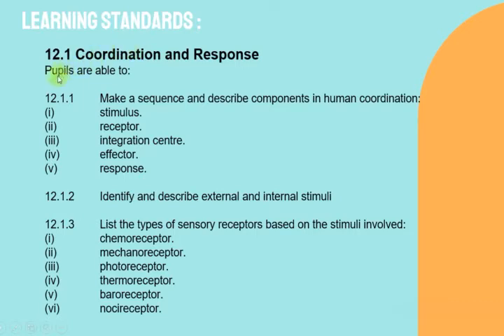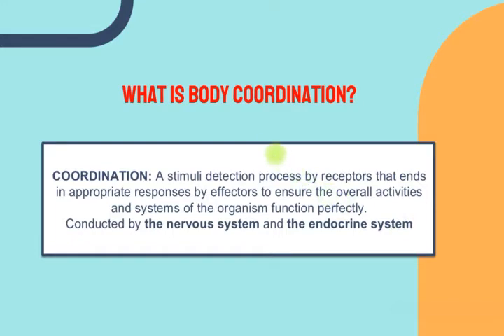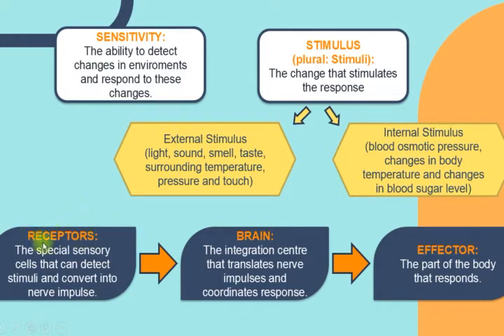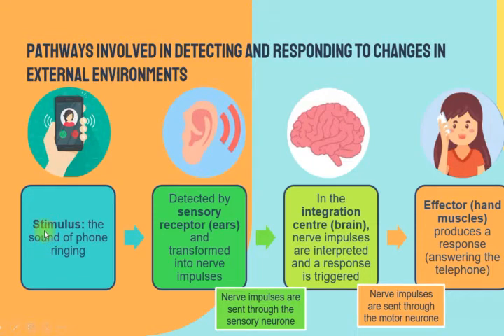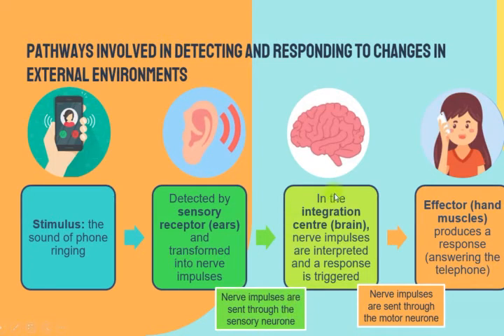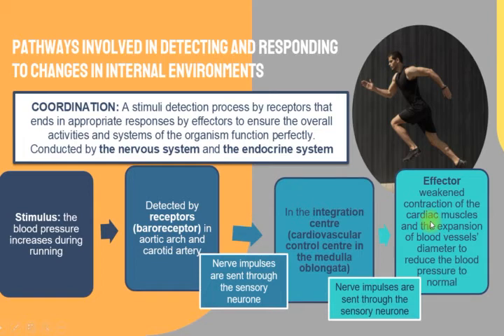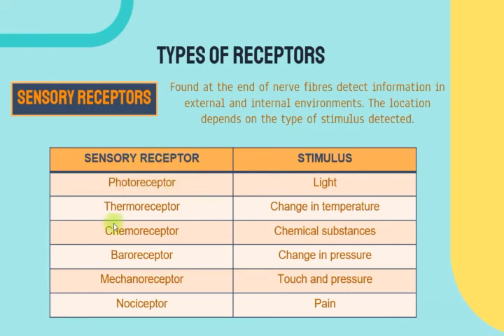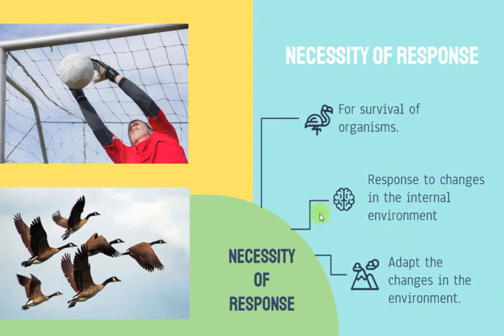Chapter 12 Coordination and Response in Humans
12.1 Coordination and Response